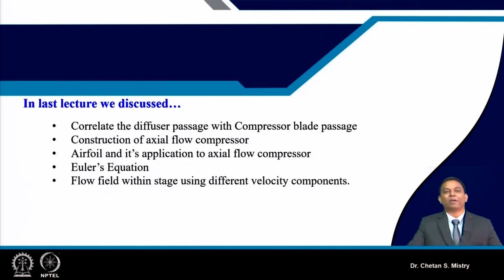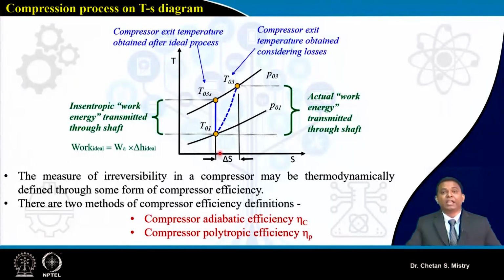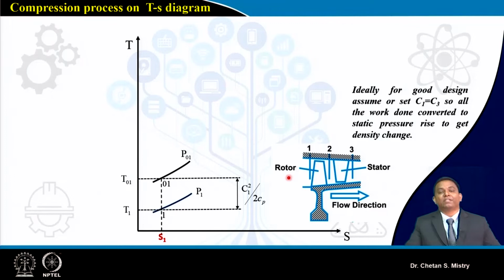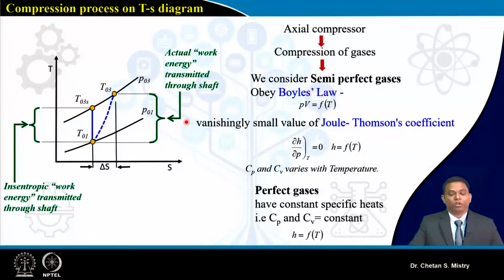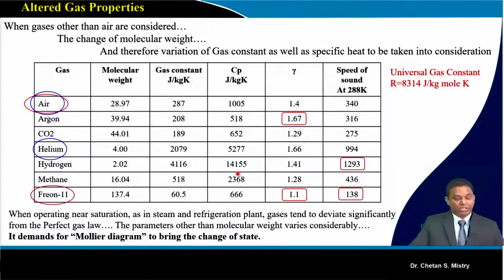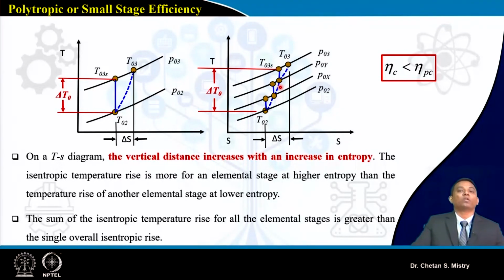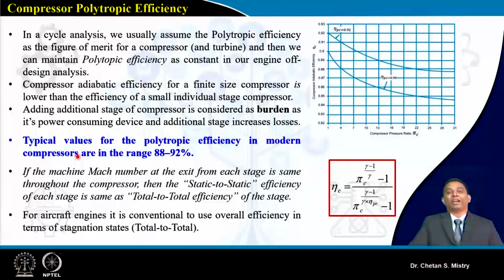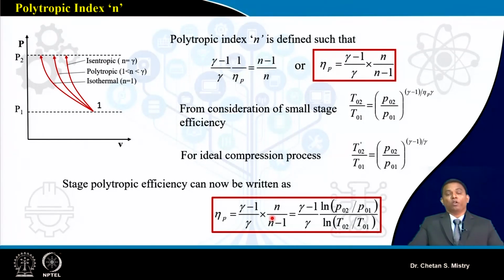Lecture 05: Introduction (Contd.)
Concepts Covered:
Compression process on T-S diagram
Concept of Isentropic and polytropic efficiency
Criteria for selection of number of stages